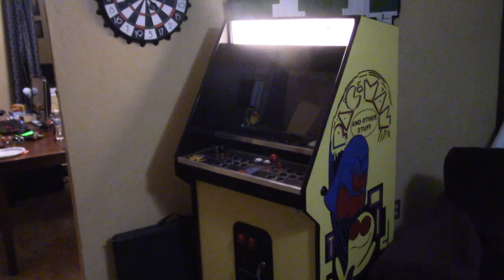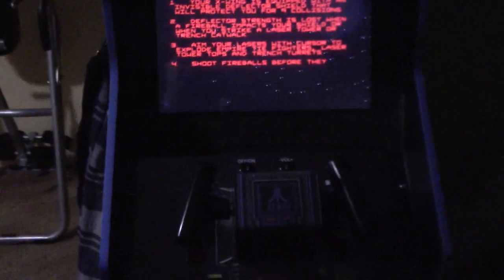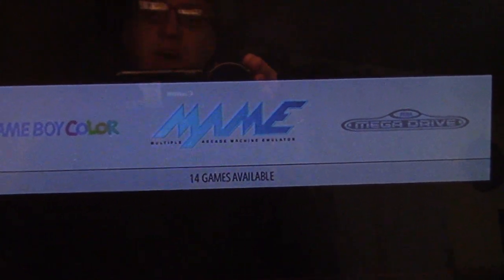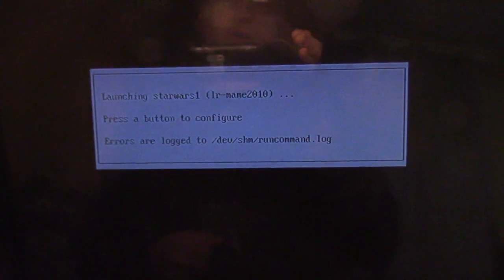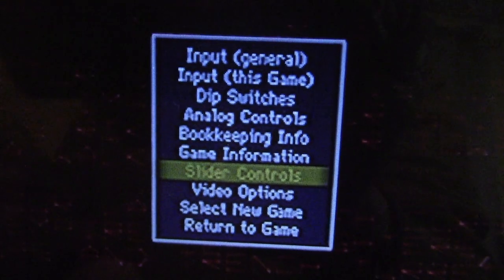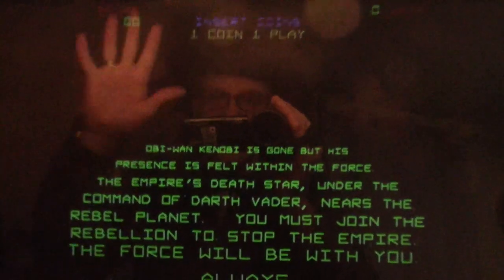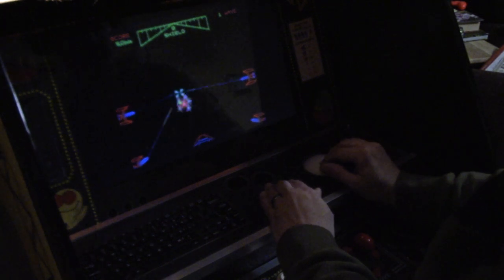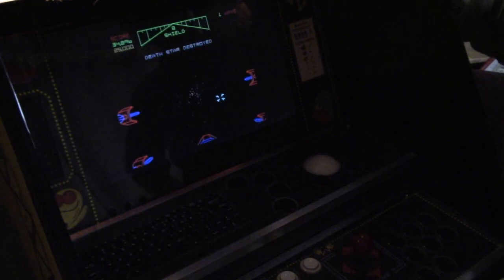Making Star Wars the Arcade Game work on Retropie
Since the original build of my MAME cabinet, one of the games that I wanted to play was Star Wars the arcade vector game. My first MAME cabinet ran off of a Windows XP machine. The Arcade X trackball controller wasn't built into the cabinet back then. Instead it was connected with a wire that went into the back of the cabinet. The trackball usually just sat on top of the cabinet, which was not the most practical way to play. But the old version of MAME of Windows worked beautifully! Trackball worked. Star Wars worked. It was a thing of beauty.

Fast forward to 2019 when I rebuilt my cabinet to run off of a Raspberry Pi with Retro Pi software installed. Now there's a million different versions of MAME out there and every one has is little quirks. Many don't work with the trackball, Which REALLY?! And then there are the ones where the Star Wars rom doesn't work...sigh! And of course that's not even going into all the issues trying to get Retropie to work on the newer Raspberry Pi 3B+!

It's taken a year of poking and prodding to get things to work the way I want them, but I'm finally there with Star Wars, and in this video I'll show you what I did.

Now I already did a video all about getting the mouse to work, which you can see here:

With the trackball working, the next issue I had was that Star Wars doesn't work in MAME2003. So I had to use MAME 2010. But in MAME2010, The image is so dark and faint, you can barely see it.

In Most versions of MAME, you can enter the menu by pressing the tab button on an attached keyboard. Enter the menu, then select "Slider Controls". From there you can increase the BEAM width. I set mine to 2.0. I also set my Screen Gamma and the Contrast to 1.40. Back out of the menu and you are good to go. Now the down side is that You have to do this every time you play. I haven't figured out how to make the settings permanent. Sorry for that!

Rafael Krux and Orchestralis for Heroic Adventure! Here's the credits:

ATTRIBUTION REQUIRED:
Heroic Adventure / Creative by Rafael Krux (orchestralis.net)

Also, I used a website to create the Star Wars like Credits crawl. Thank you so much to: